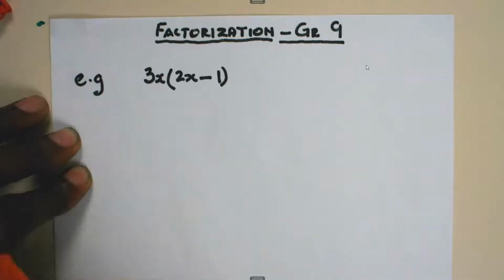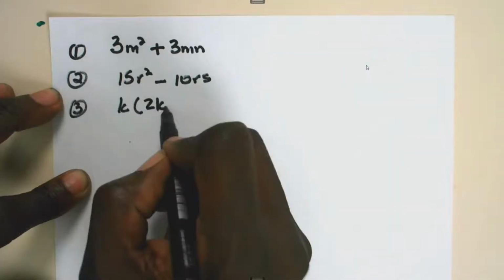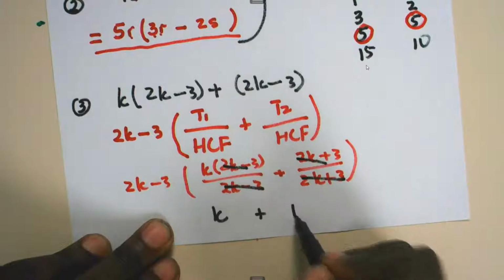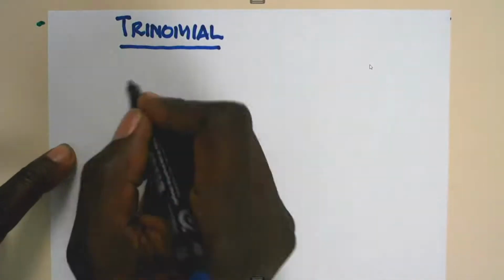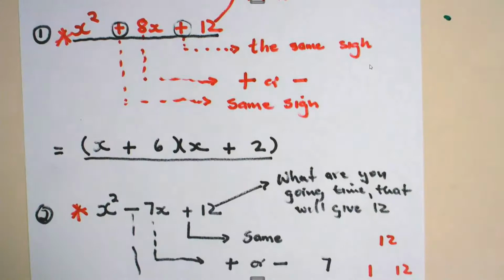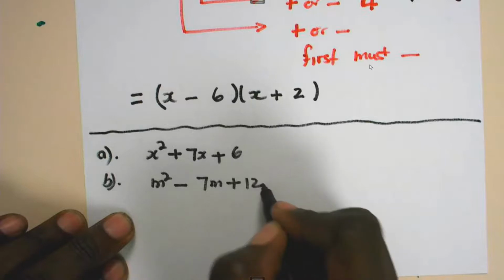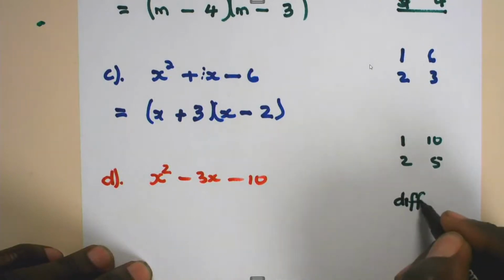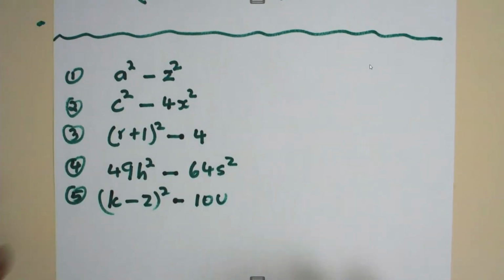Mathematics | Gr09 | Factorizations | FSDOE | FS IBP Online | 19082021